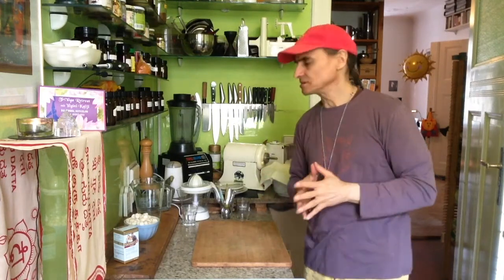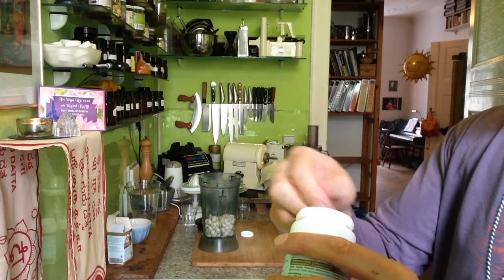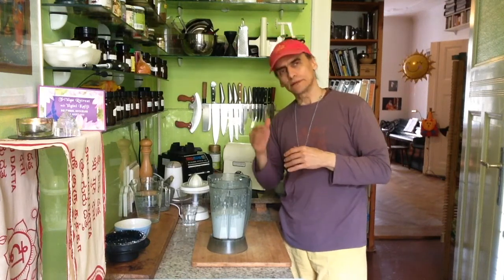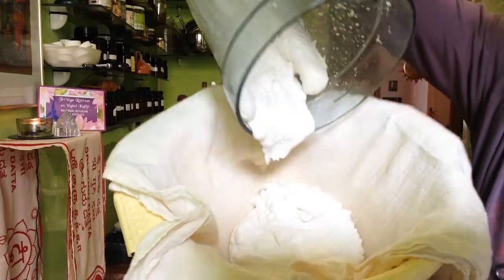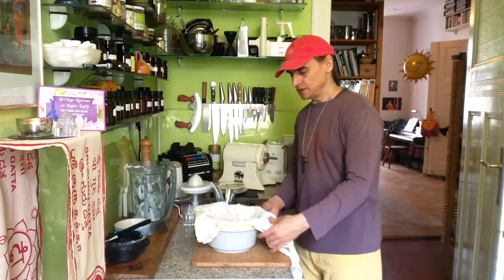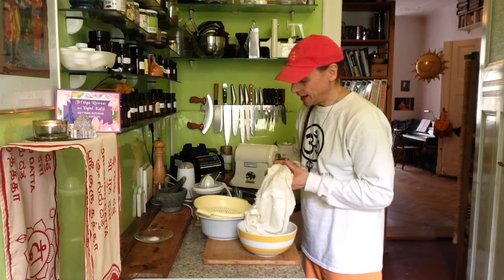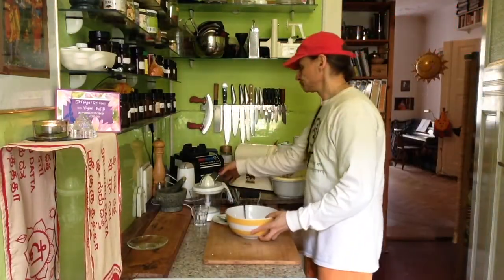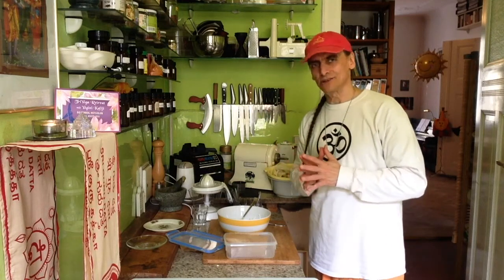Macadamia Cheeze ~ Take 3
MD Vegan blending macadamia nuts with probiotics and water, letting ferment for 24 hours, seasoning with Himalayan salt and filling in ring molds to store in a sealed container in the frigerator.